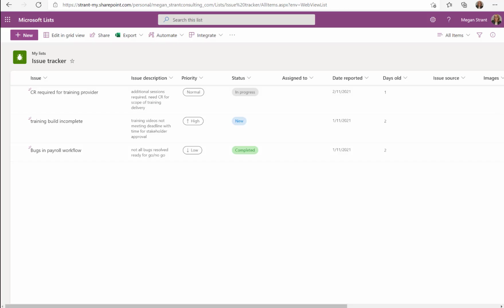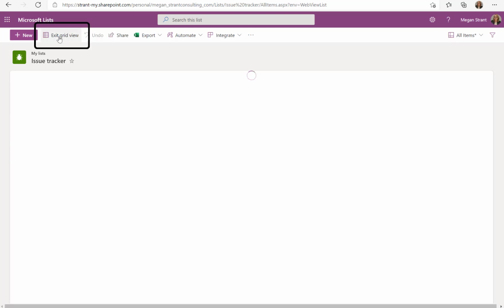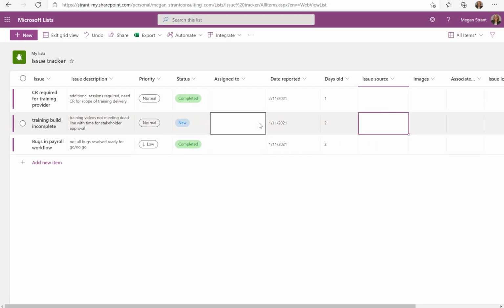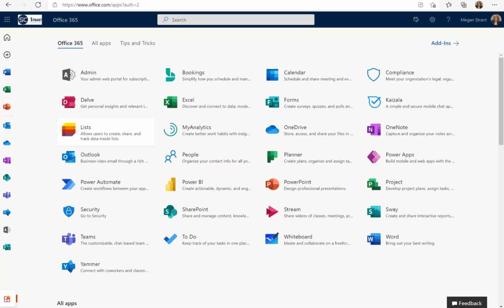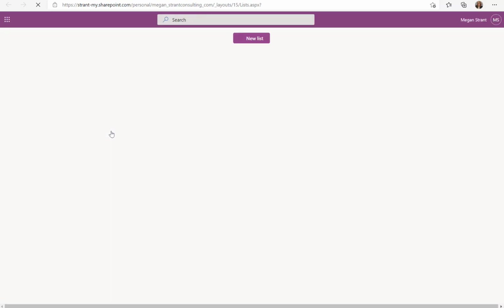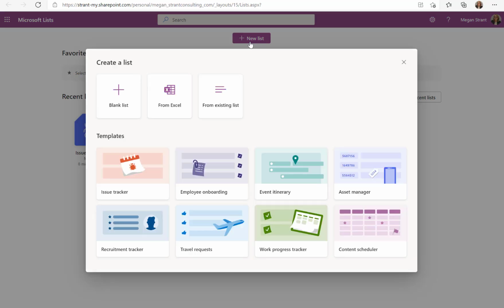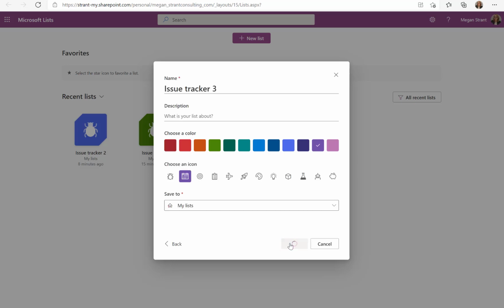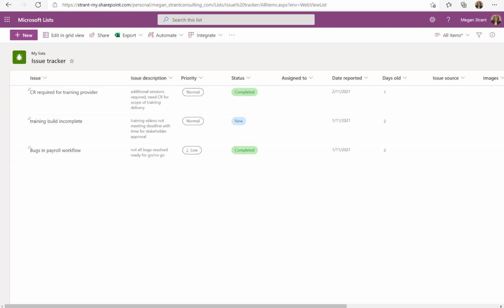Innovate your issues or actions log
Move from the old school Excel or Word documents into a Microsoft List to innovate how you track issues, actions or whatever suits your needs!